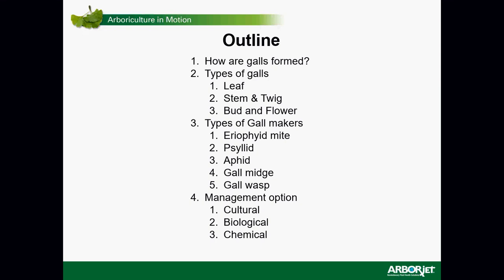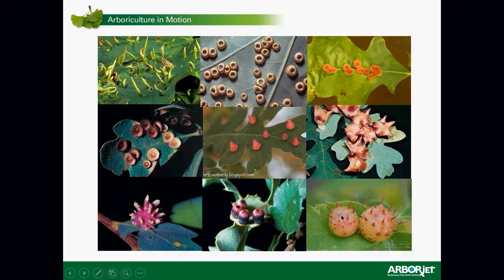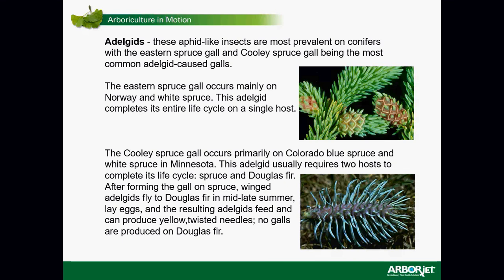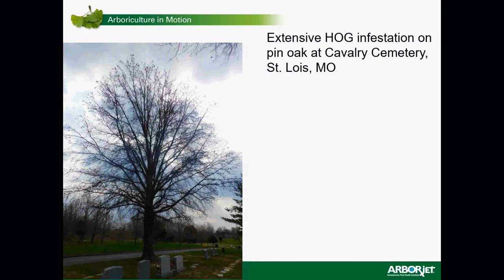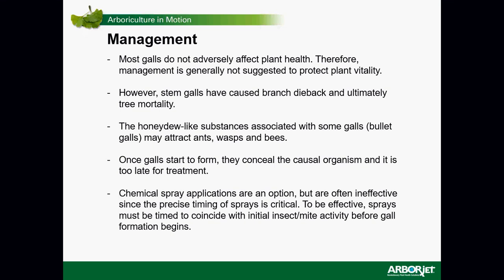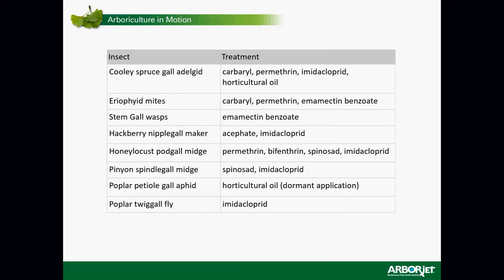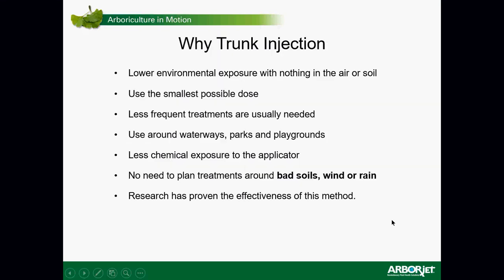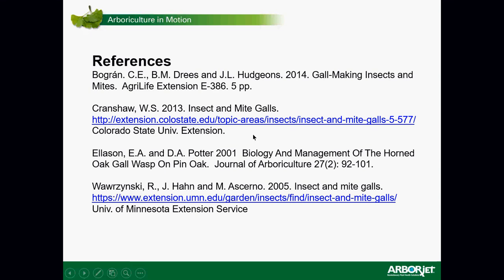Gall Wasps - Roots to Shoots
Welcome to episode 17 of our 2018 digital education series, Roots to Shoots! Open to tree and plant enthusiasts all over, this series is taught by the backbone of Arborjet, the arborists, horticulturists, researchers, and more – who have studied the plants, pests, and diseases that will be discussed, and have formulated environmentally sound solutions based on years of research and daily field work.

Enjoy this episode on how to prevent Gall Wasps. For further questions, please visit us